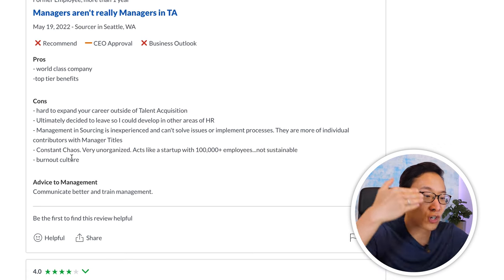Should you ACTUALLY work at TESLA?! EXPLAINED by Recruiter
In this video, we’re going to go over whether or not you should actually work at Tesla!

Having worked many years in the recruiting and staffing industry, I have acquired a lot of tips, tricks and insights in the industry that I want to share with you!  Whether you have questions on how to better your resume, ace the interview, or learn more about the recruiting world and my entrepreneurial experiences,  please feel free to subscribe and come along for the journey!